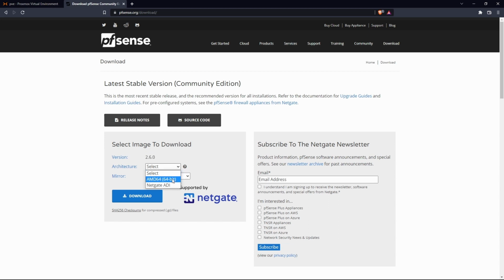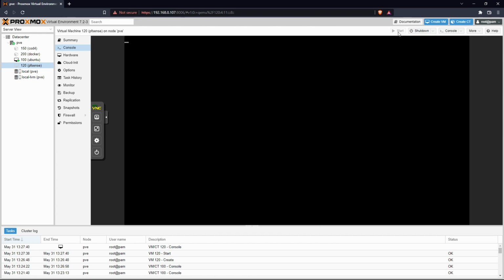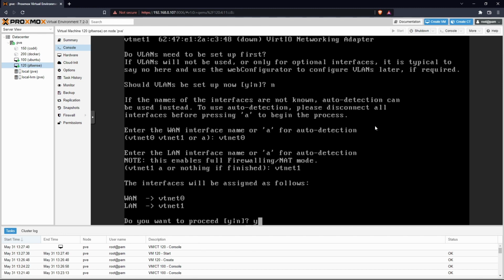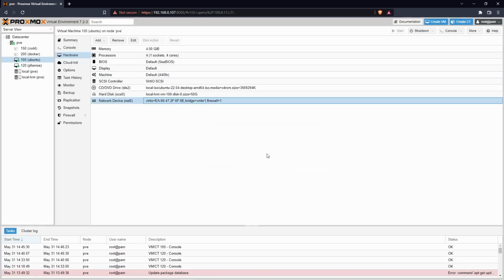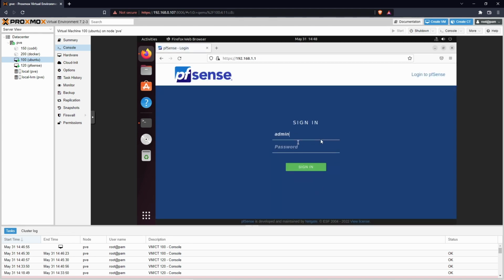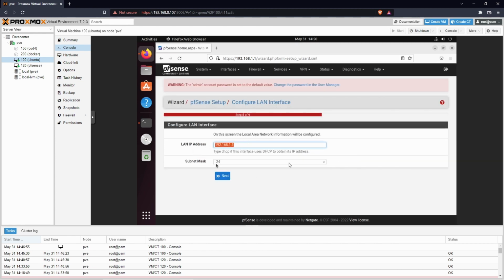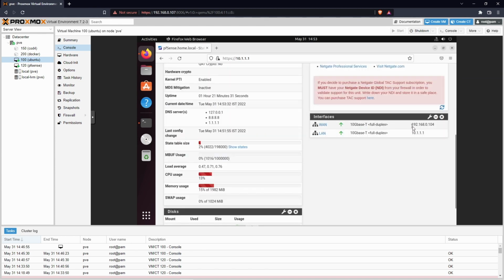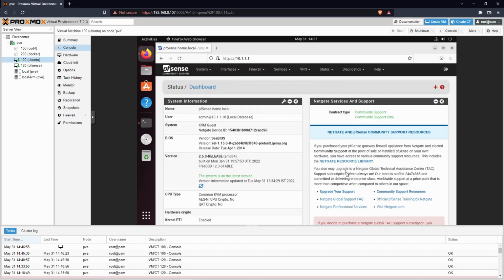install pfsense on Virtual machine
step by step setup guide to install pfsense in vm on proxmox or similar service.. more videos coming on pfsense.

key sentences:
install pfsense
pfsense
pfsense and proxmox
virtual router pfsense
installing pfsense
setup guide
virtual machine
how to install pfsense in virtual machine